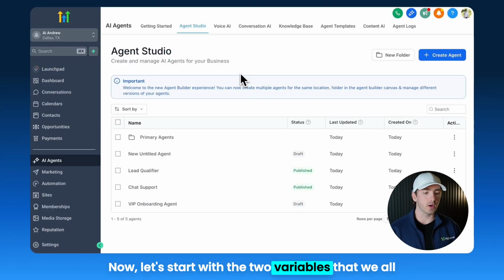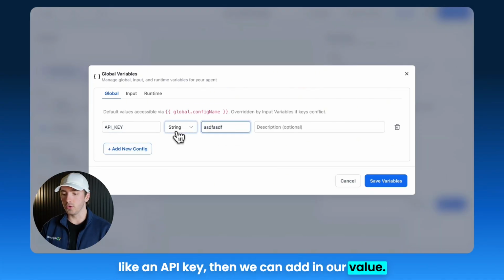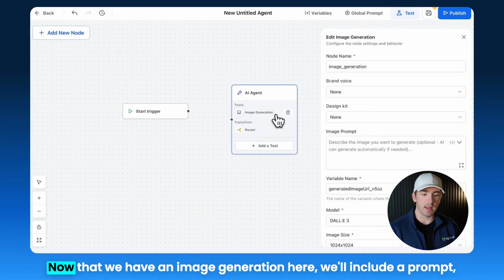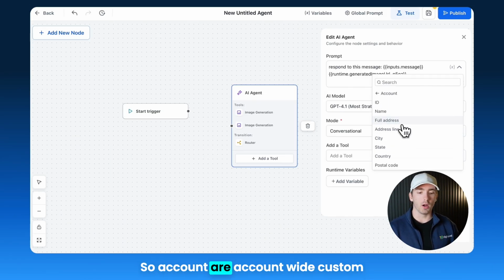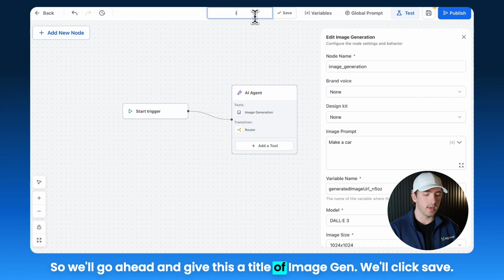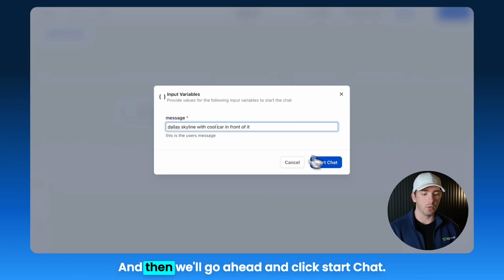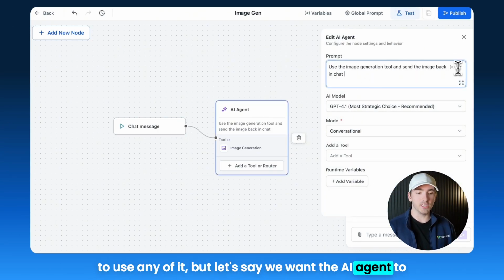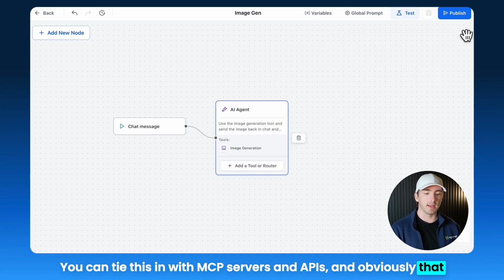How To Optimize AI Agents with Variables in HighLevel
Andrew explains how variables work in HighLevel Agent Studio, covering custom values and custom fields in Settings and how they differ between account-level and contact-level data. He breaks down Global Configuration, Input Variables, and Runtime Variables inside the Variables toolbar, including supported data types and how runtime variables are created by tools during execution. The video shows where to insert variables in AI agent node prompts via the variable dropdown, outlines account variables and “right now” date/time values, and notes limitations around loading all custom fields. Andrew also demonstrates configuring a start trigger, attaching and prompting an image generation tool, and saving and testing an agent while referencing input variables, custom values, and runtime outputs.

00:00 Agent Studio Variables Overview
00:14 Custom Fields vs Values
00:41 Finding Variables in Prompts
01:12 Global Input Runtime Explained
02:35 Runtime Variables in Action
03:49 Account Time Contact Data
05:00 Build Image Gen Agent
05:48 Testing and Triggers
06:30 Tool Prompts vs Agent Prompts
07:19 Practical Variable Use Cases
08:44 Wrap Up and Next Steps